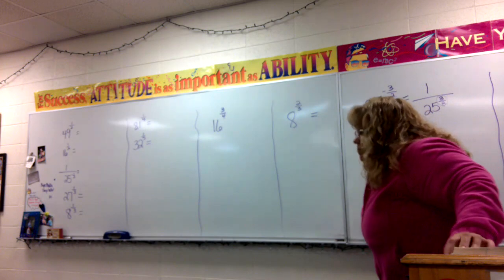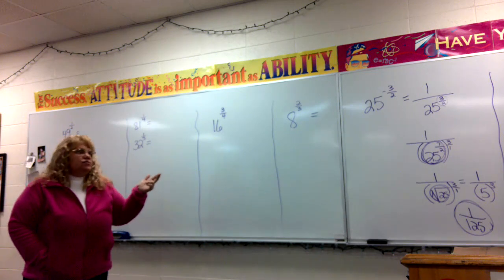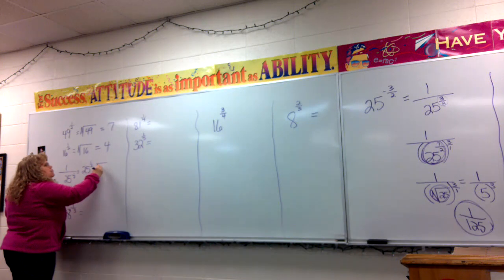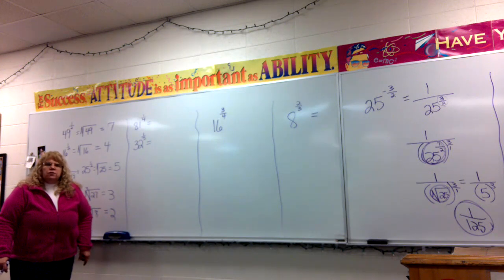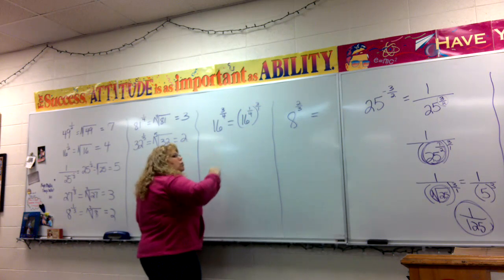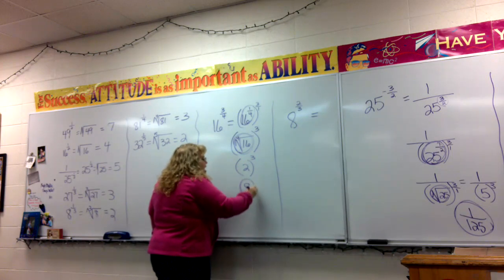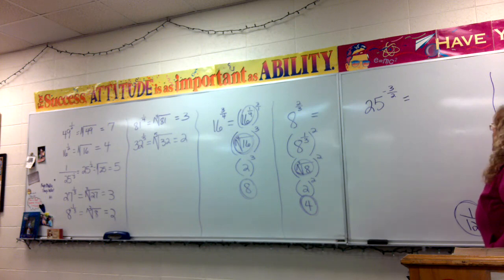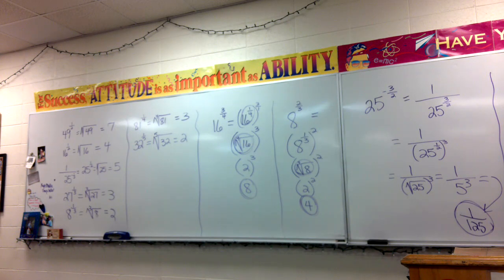May 10, 2021 Algebra II Section 10.1 Fractional Exponents